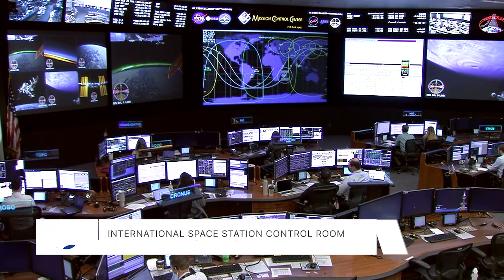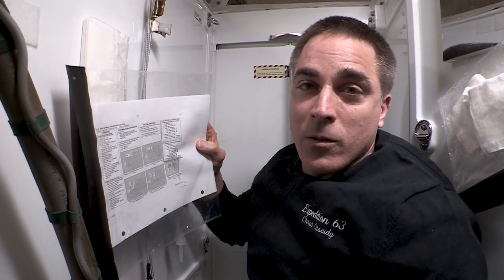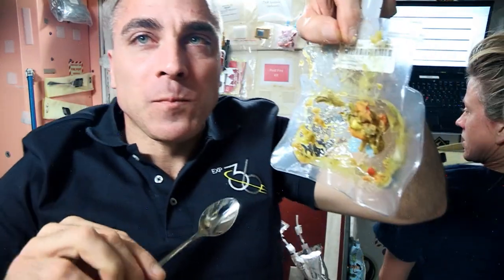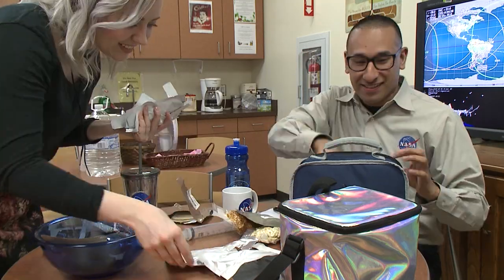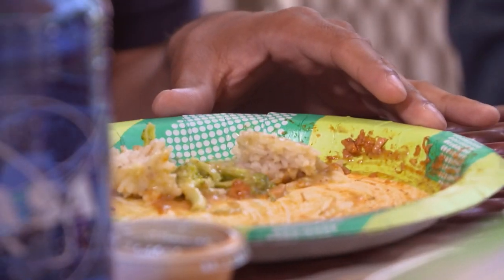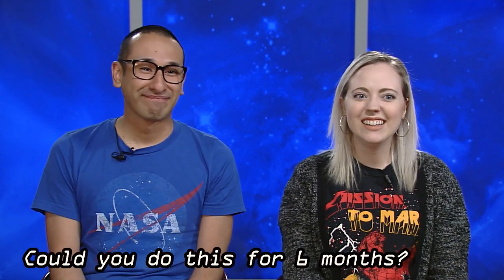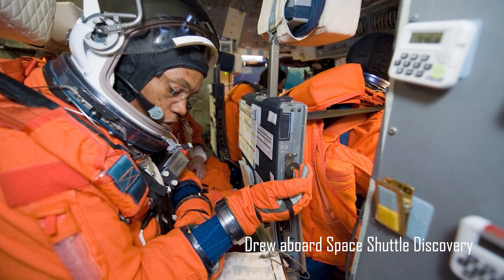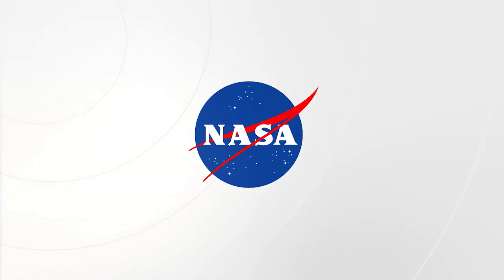iss066m263161559 SpaceCast Weekly - November 12, 2021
SpaceCast Weekly is a NASA Television broadcast from the Johnson Space Center in Houston featuring stories about NASA’s work in human spaceflight, including the International Space Station and its crews and scientific research activities, and the development of Orion and the Space Launch System, the next generation American spacecraft being built to take humans farther into space than they’ve ever gone before.

Get the latest from NASA delivered every week.